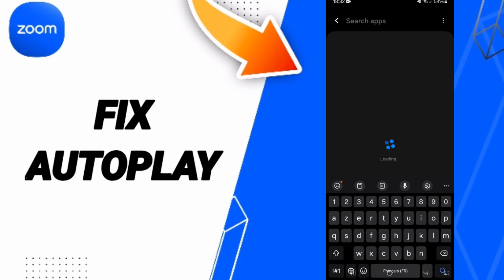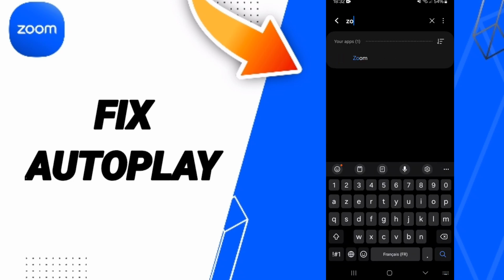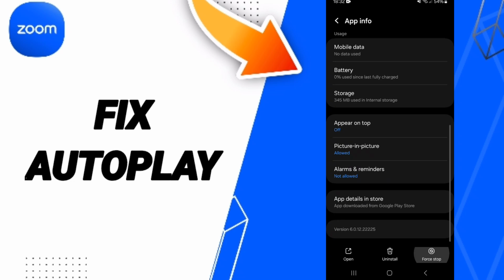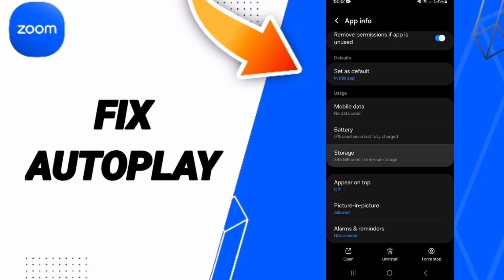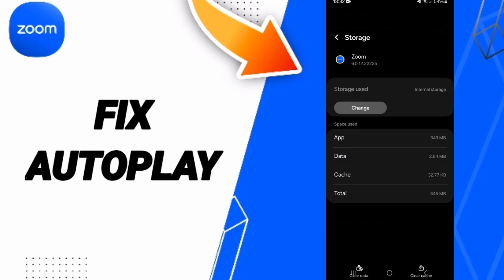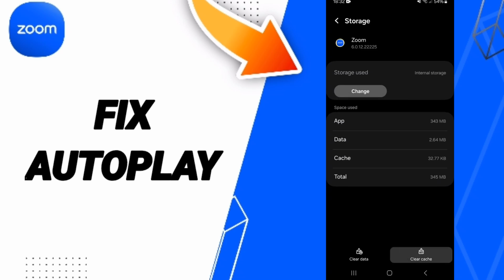How To Fix Autoplay On Zoom App 2024